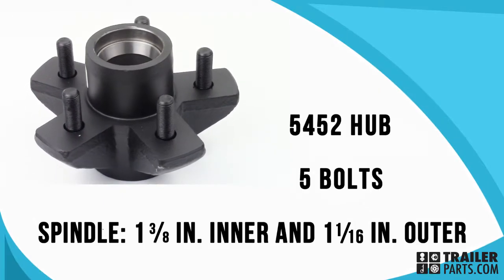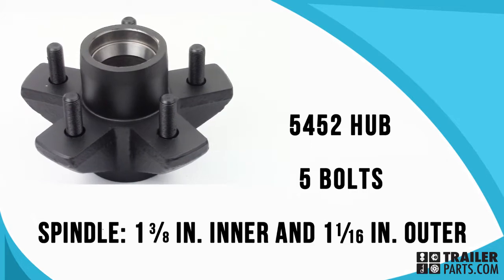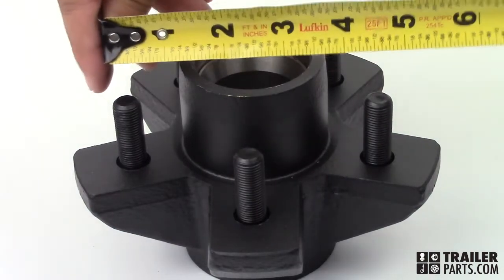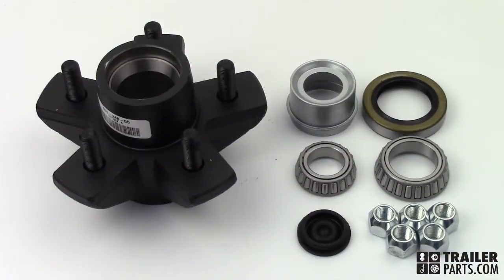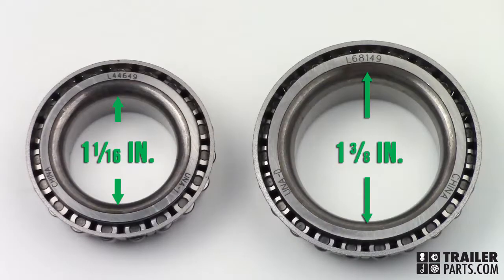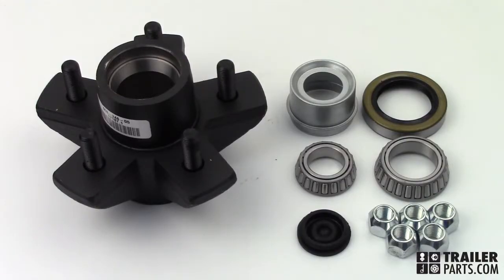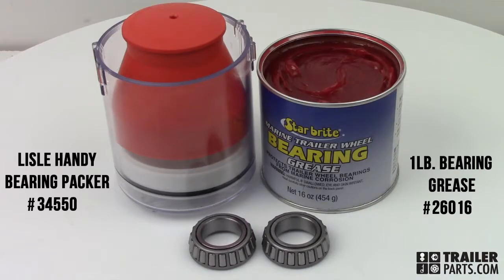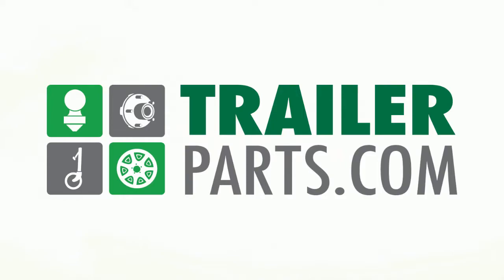Dexter 5452 Hub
Today we’ll be taking a look at the 5452 trailer hub. This straight hub has 5 bolts and fits onto spindles with a 1 3/8 inch inner diameter and a 1 1/16 inch outer diameter. Bolt circle measurements for hubs with an odd number of bolts are taken from the end of one bolt, to the center of another bolt on the other side of the hub. Our bolt circle measurement is 4 1/2 inches. The hub also comes with a hardware packet. This packet contains a 1 3/8 inch bearing number 68149 and a 1 1/16 inch bearing number 44649. The packet also contains a grease seal, a grease cap, a rubber plug, and 5 lug nuts. Bearing needs to be thoroughly packed with grease before assembling the hub, remember to regrease your bearing at least once a year. The 5452 trailer hub, available at trailerparts.com